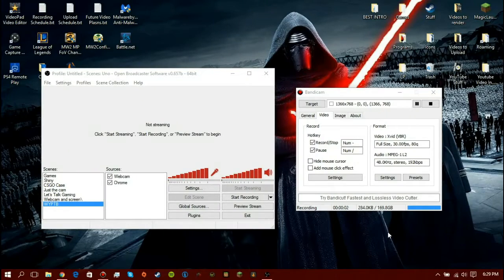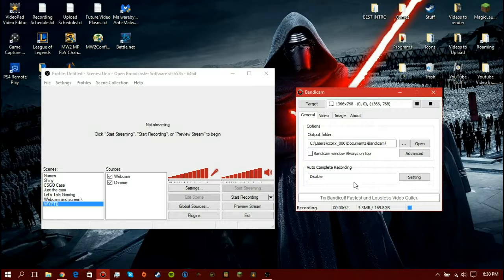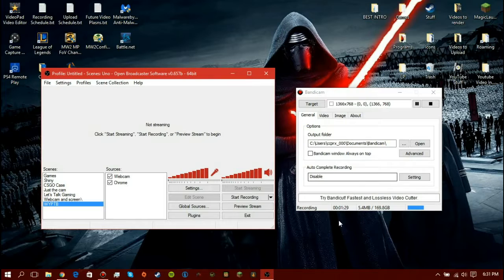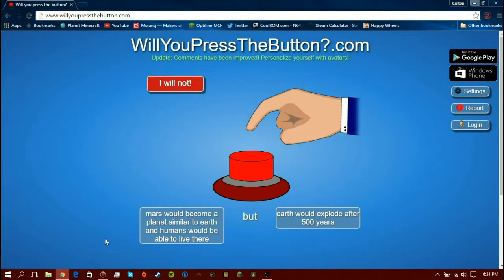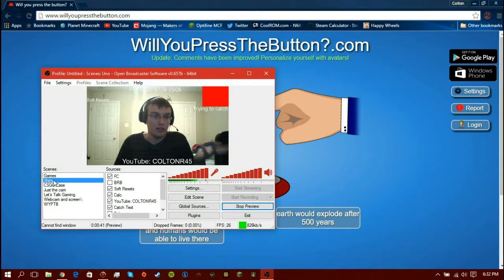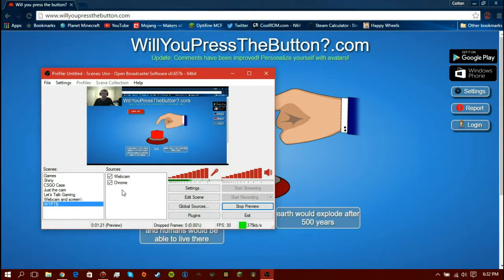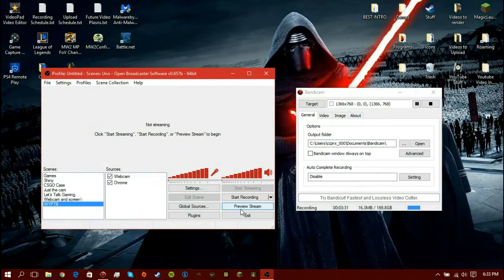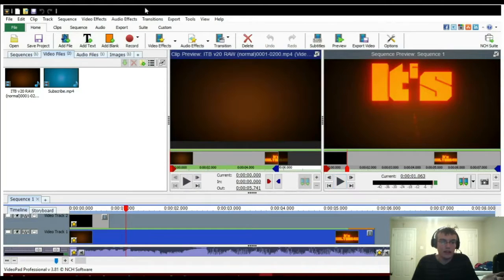How I Record/Edit My YouTube Videos!!!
Had to reupload this due to an editing mistake :)

Important links and stuff are down below!!!

Vine: COLTONR45

Also I have a Steam Group, search COLTONR45's Group

Outro Information:
Possibly created by PushedToInsanity
Song: N/A